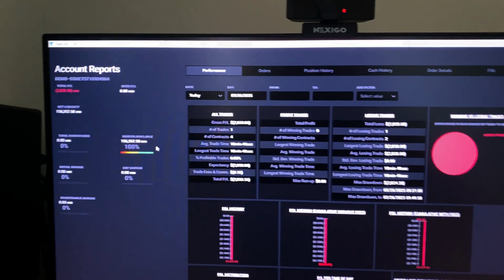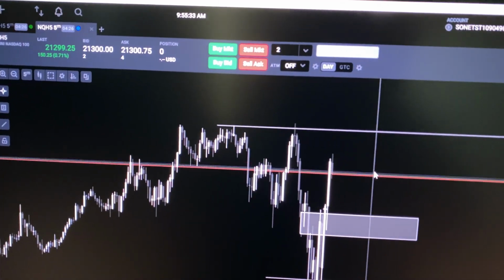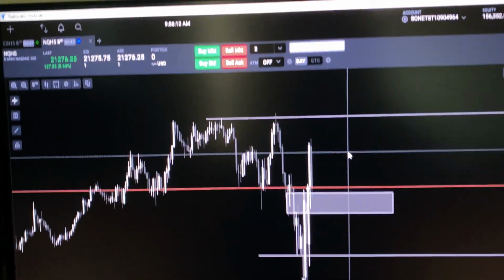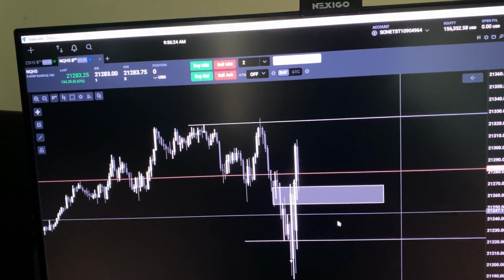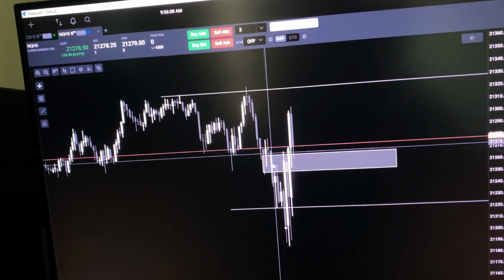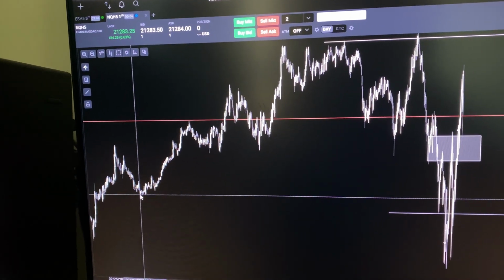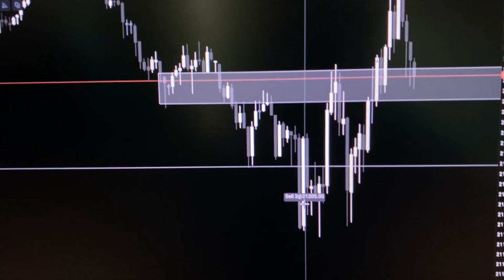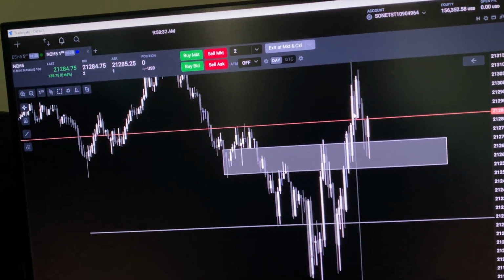Trade recap of how I lost (-$2,828.56 day 5)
Some day you win some day you loss but it always what you do when you do lost are you going to let it get to your head or are you going to get better I don’t know about you but I choose to become better